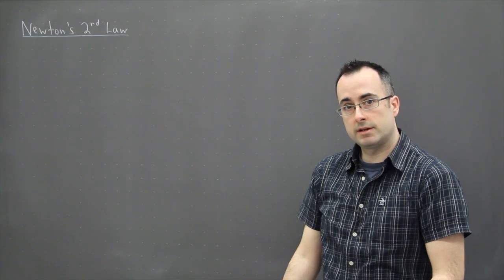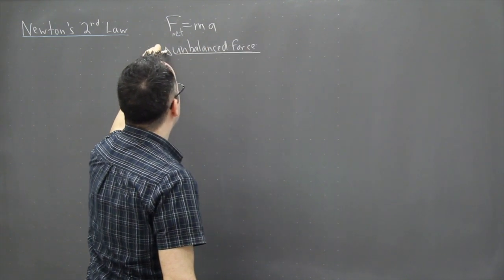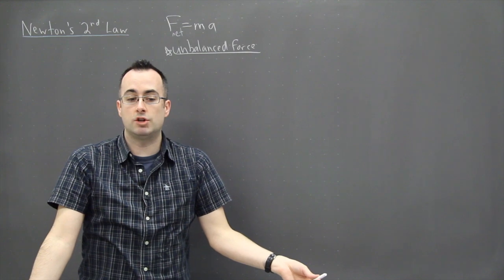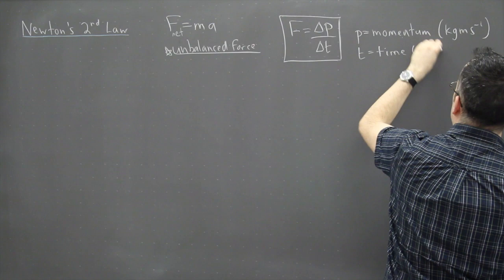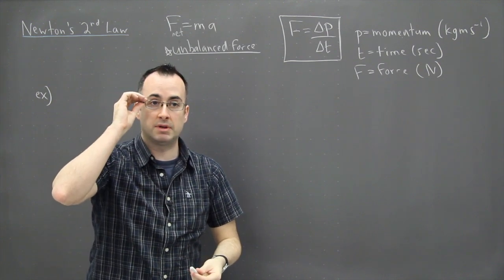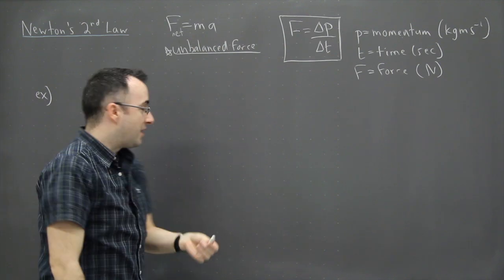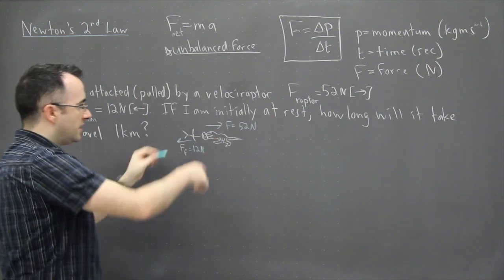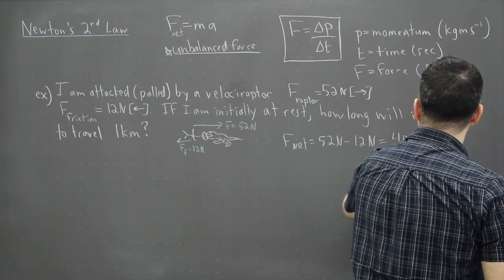IB Physics SL revision - Mechanics 6 - forces and newtons laws3